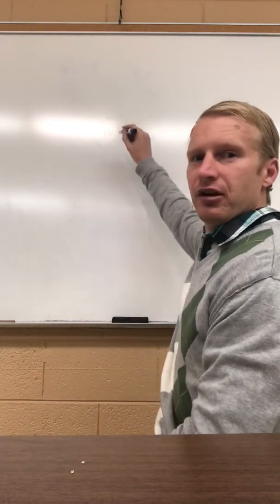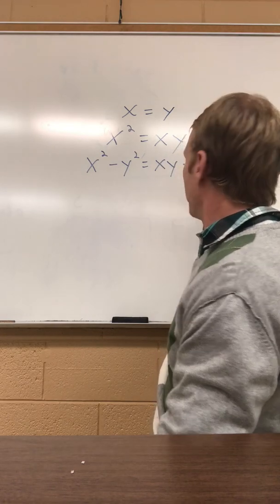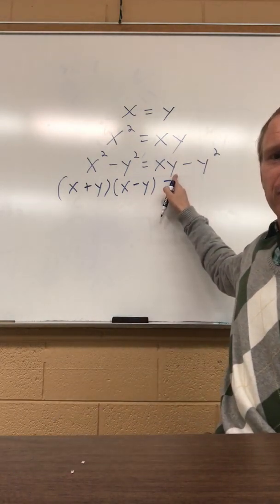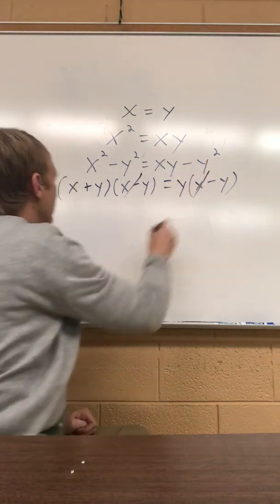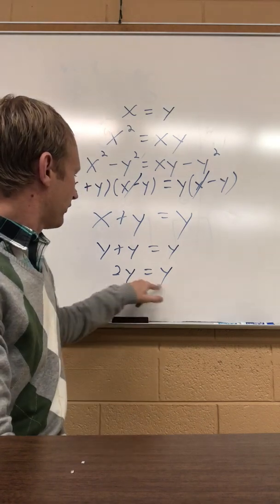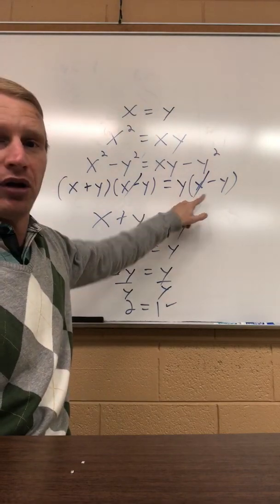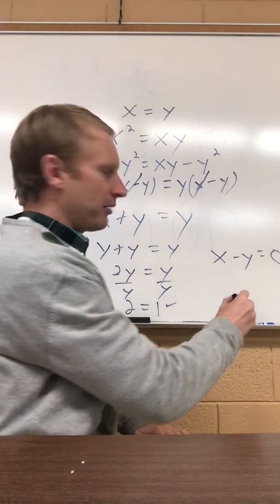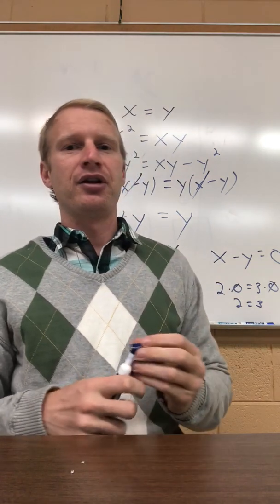AMAZING proof that 1 = 2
Ben proves that 1 = 2. This gets into the reason thst you cannot divide by zero.